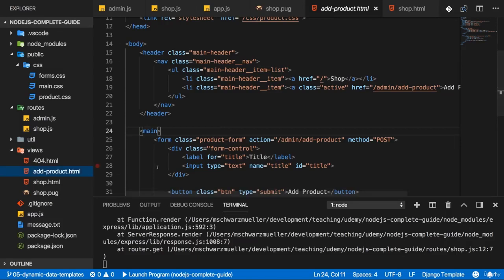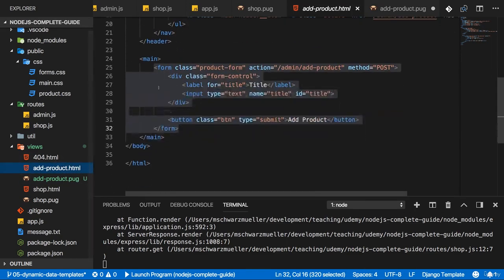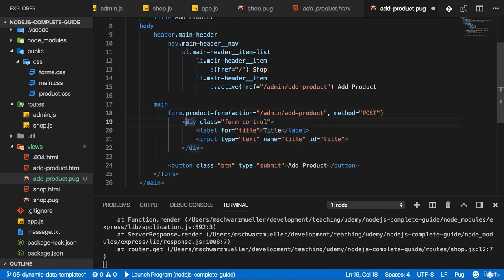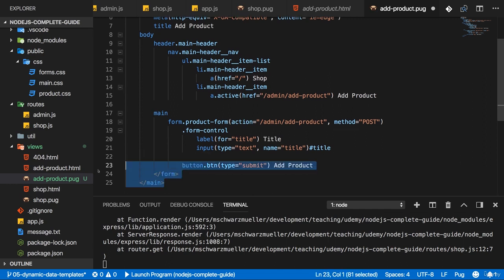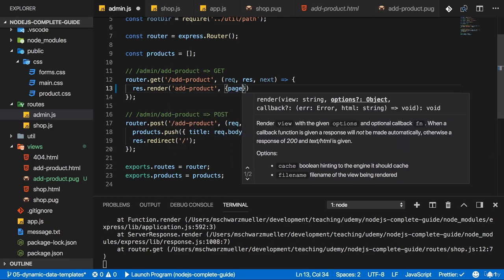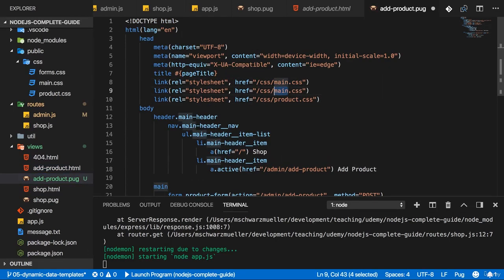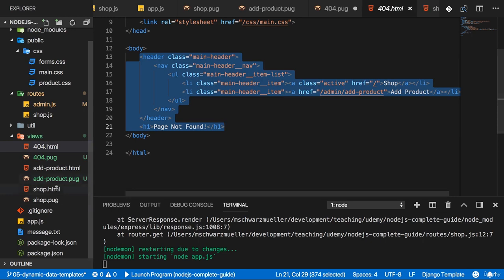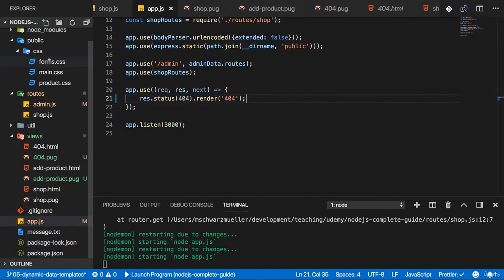Converting Html files to pug | NodeJS The Complete Guide MVC, REST APIs, GraphQL, Deno